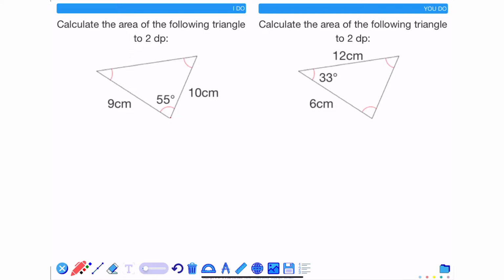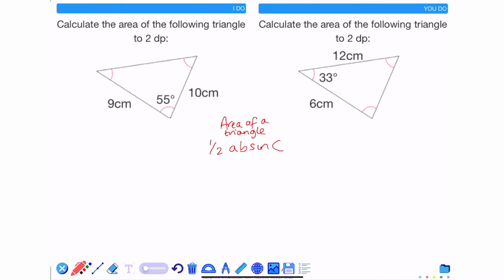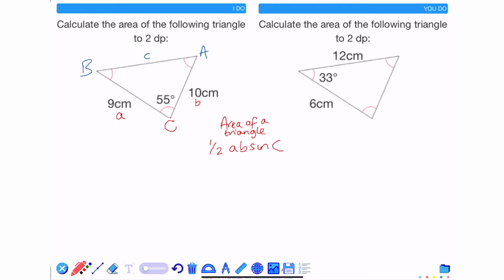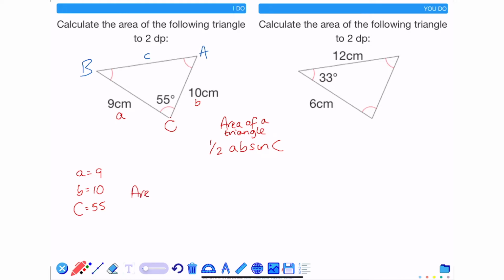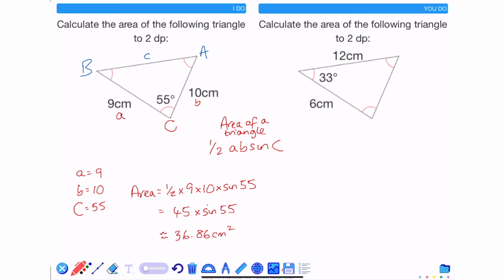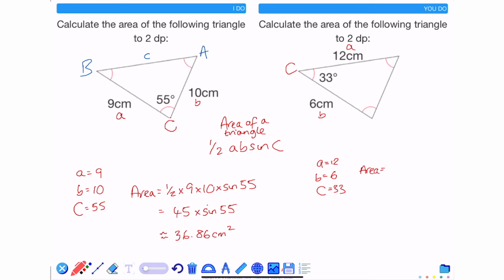Area of a triangle (3⭐️)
A quick tutorial on how to calculate the area of a triangle using the trigonometry formula.